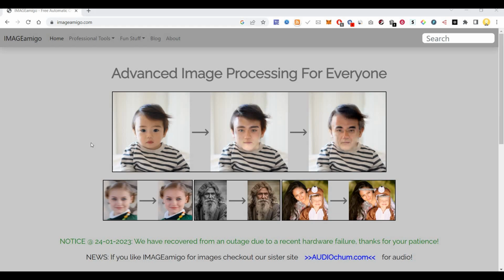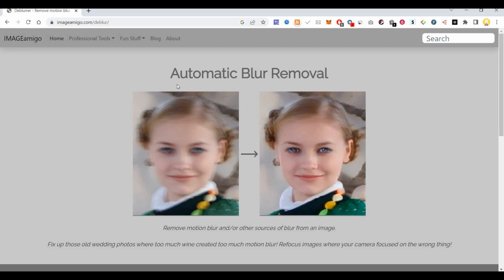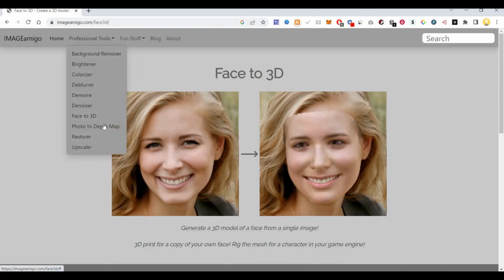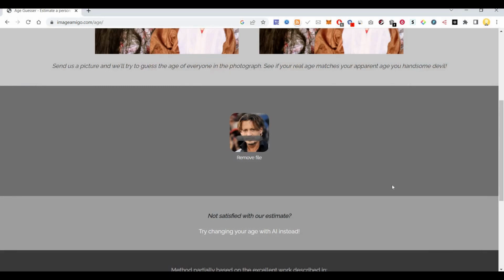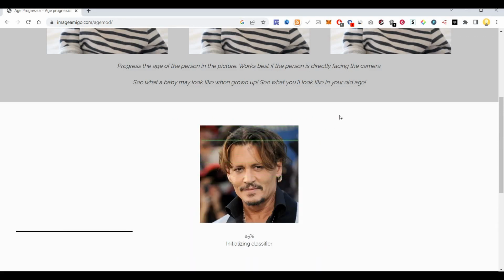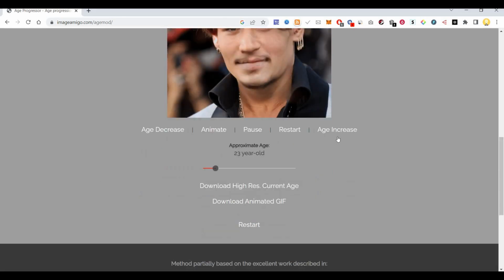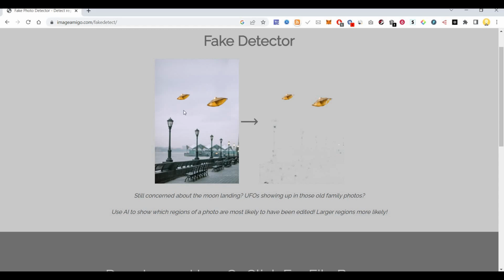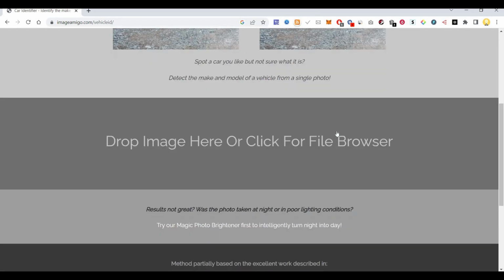Enhance and Analyze Images with AI: Powerful Online Tools| Check image is fake |Guess age from photo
Learn how to use AI to enhance and analyze any image with a range of powerful online tools. Remove backgrounds, brighten images, add color, remove blurring, eliminate noise, restore photos, and more. Explore fun features like age guessing and progression. Discover body mass index (BMI) guessing, crowd size estimation, fake image detection, mood identification, sticker creation, and vehicle identification. Enhance your image editing capabilities with AI technology. Free Online Automatic Research Grade Photo Editing. Make someone younger or older, remove blur, enhance or upscale a photo, colorize.